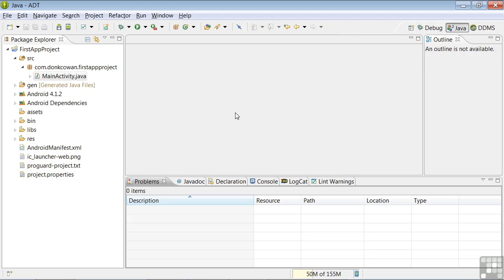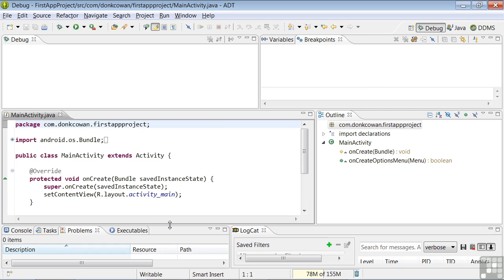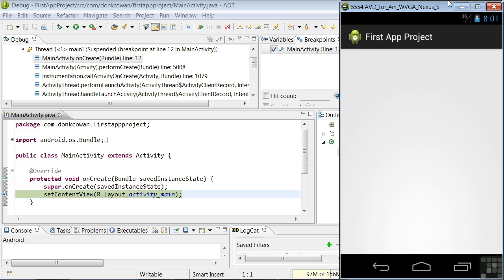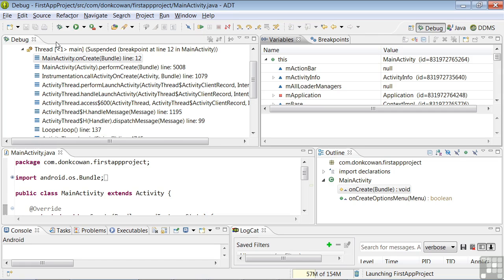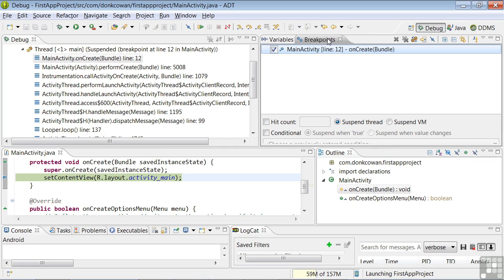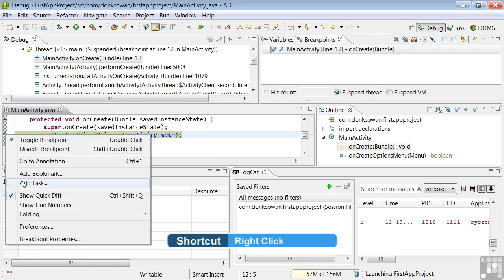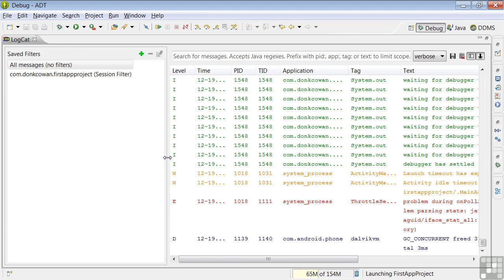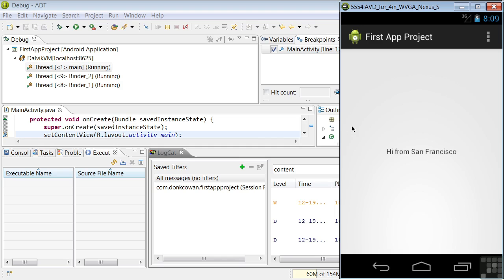Lecture 21: 0305 Understanding And Modifying Code In Your First App Part 3